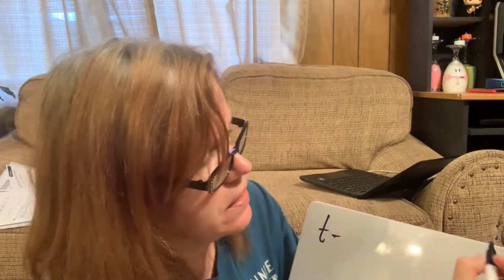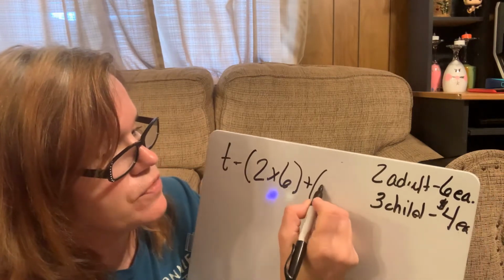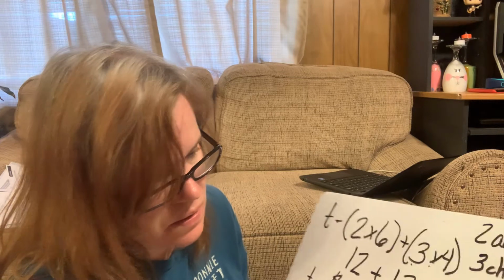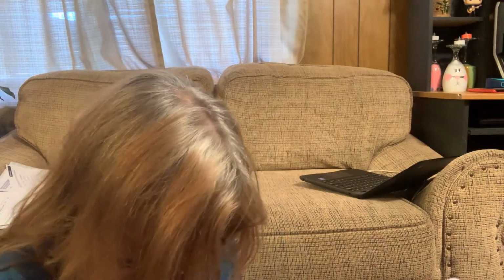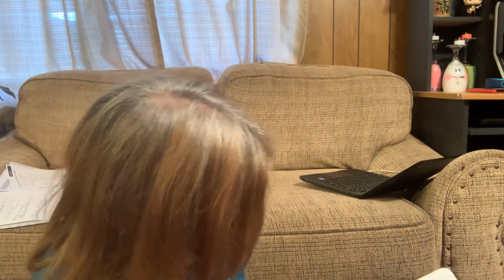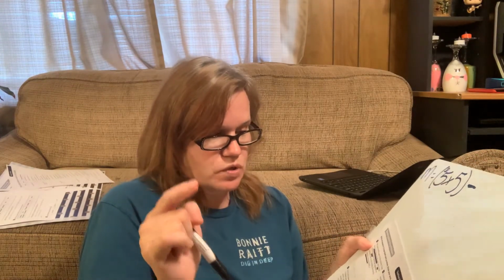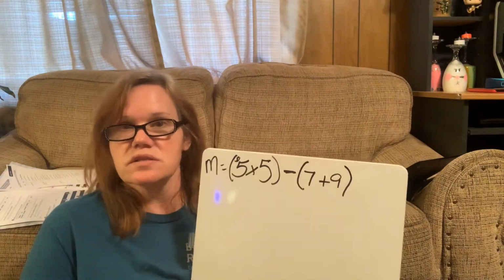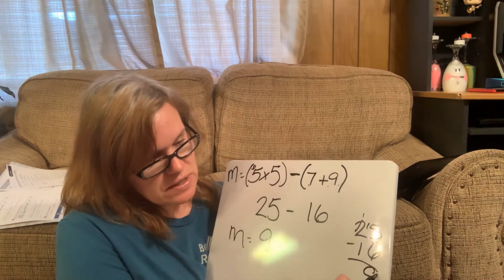4th Grade Math - Lesson 9